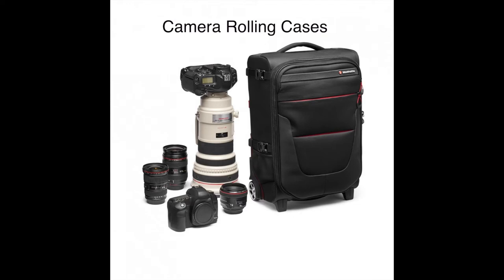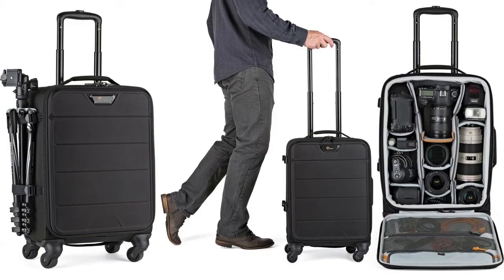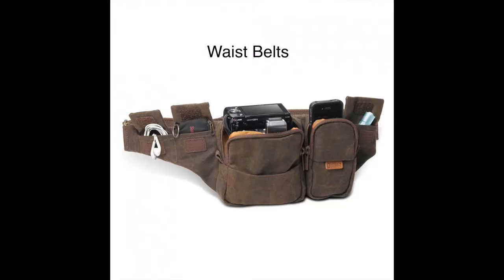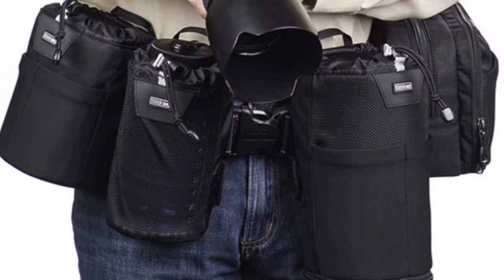How to Choose Camera Bag for Travel Vlog (Camera Bag Review)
Why we need camera bag? Obviously, we need to protect our equipment and make it easier to carry all around, but, with many different types of camera bag, how to choose the right one?

Chapters
0:00 Intro
0:17 Camera Messenger Bags
0:49 Camera Holsters
1:15 Camera Backpacks
1:45 Camera Rolling Cases
2:10 Camera Waist Belts
2:35 Sling Bags
3:15 Camera Pouches
4:11 How to choose camera bag (summary)

Notice: Please turn CC on while watching, thank you. If video has subtitle, please ignore this.

Links
3. My Instagram